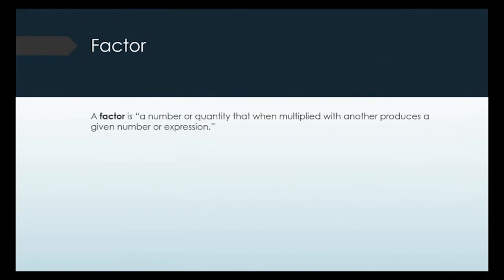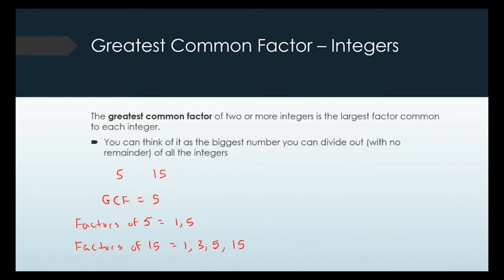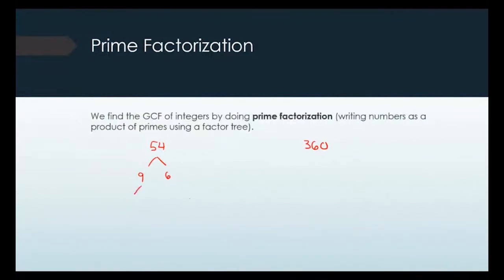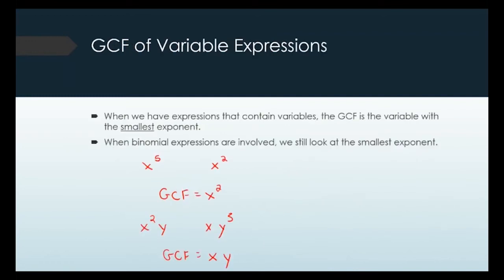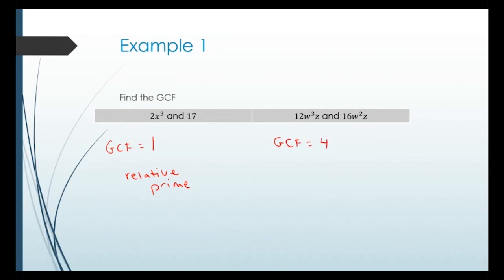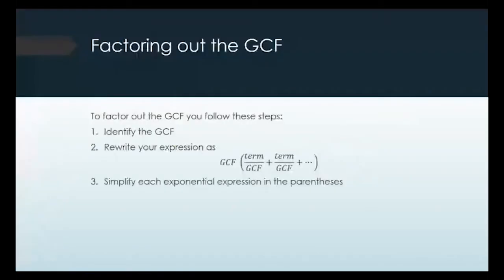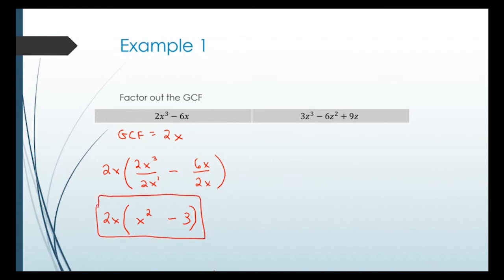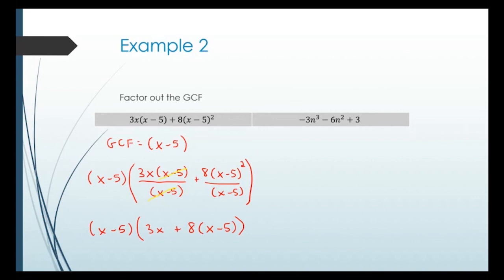MA105 Factoring out the GCF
-- What is the greatest common factor
-- Prime factorization
-- FInding the greatest common factor
-- Facout out the greatest common factor